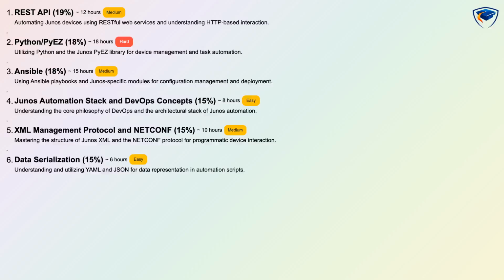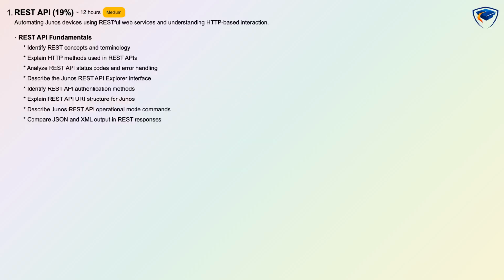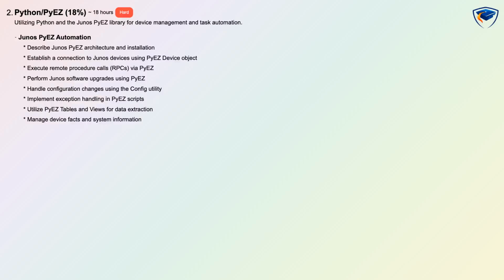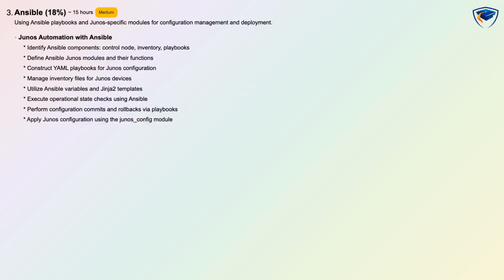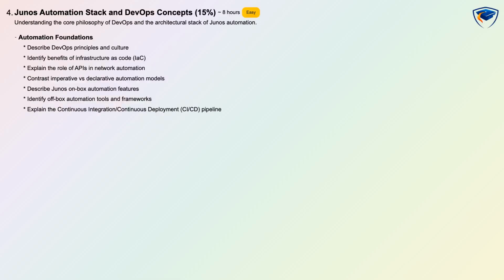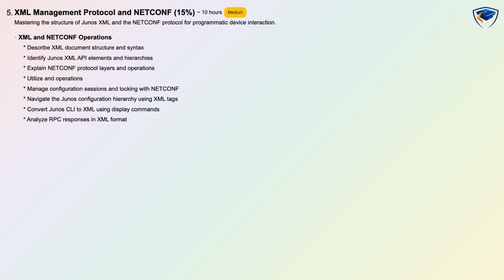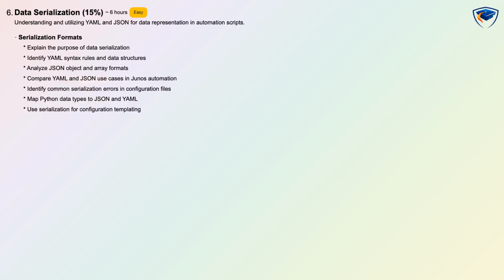Juniper JN0-220 Syllabus Deep Dive: Unlock the Secrets to Acing the Junos Automation and DevOps Cert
Unlock the full potential of the Juniper JN0-220 exam with our comprehensive syllabus guide, carefully crafted to outshine the competition and give you the edge you need to succeed. Say goodbye to tedious study sessions and hello to confidence-boosting knowledge with our expert-led breakdown of the official exam domains.

In this video, we dive deep into the Juniper JN0-220 exam prep, covering the essential topics you need to know to ace the test. Our expert instructors will guide you through a detailed syllabus breakdown, helping you understand the exam format, question types, and key concepts to focus on.

Core Topics Covered:
- Junos OS Fundamentals (15%): Understand the Junos OS architecture, configuration, and troubleshooting
- Junos OS Configuration (20%): Learn to configure and manage Junos OS devices, including interfaces, VPNs, and routing
- Routing Fundamentals (20%): Master the basics of routing, including IPv4 and IPv6, OSPF, and BGP
- Junos OS Security (15%): Discover how to configure and manage Junos OS security features, including firewalls, NAT, and VPNs
- Advanced Networking (30%): Explore advanced networking topics, including MPLS, RSVP, and LDP

Whether you're a seasoned network administrator or just starting your journey, our study guide is designed to help you grasp the complex concepts and topics covered in the Juniper JN0-220 exam. Don't just study - learn to apply your knowledge with our expert tips and real-world examples.

Boost your score with Exam Sale practice questions and study guides. Our comprehensive resources are designed to help you master the Juniper JN0-220 exam and achieve certification success. Get started today and take the first step towards advancing your IT career with confidence.

Good Luck!